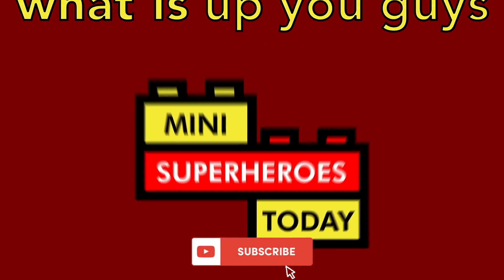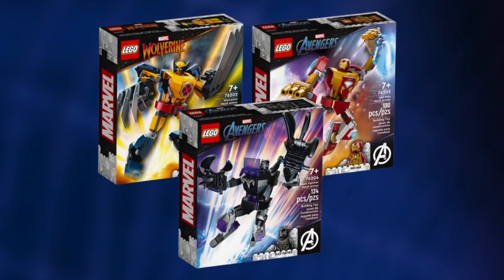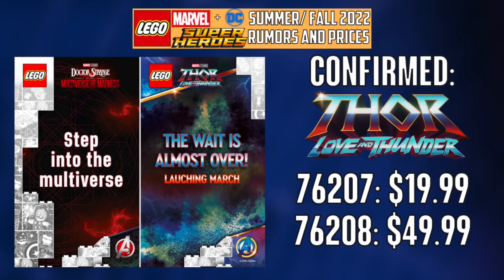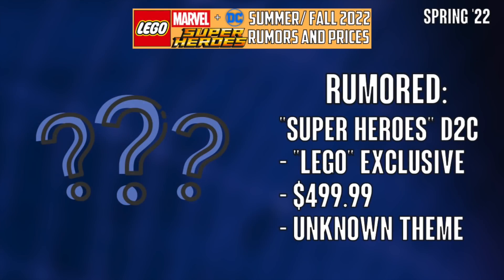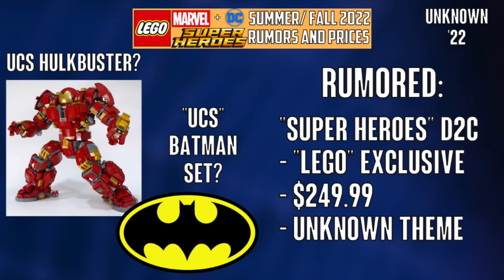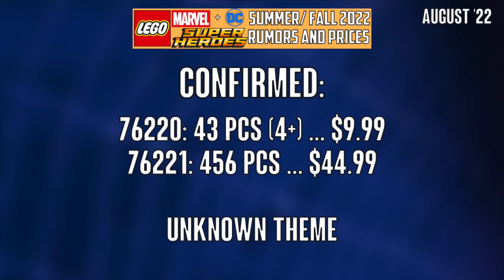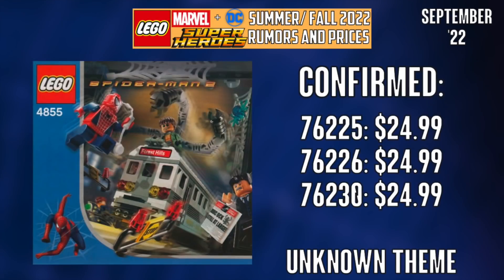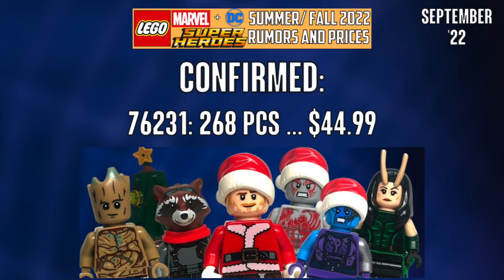LEGO MARVEL + DC 2022 Prices and Set Details - Everything We Know So Far!